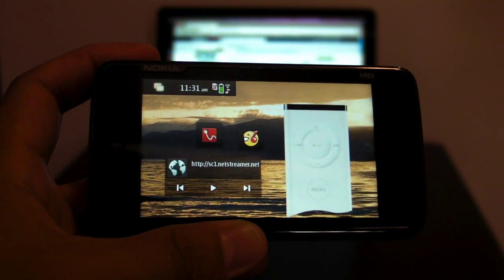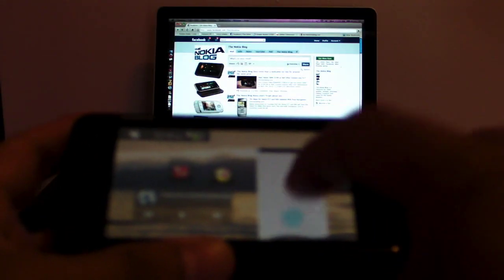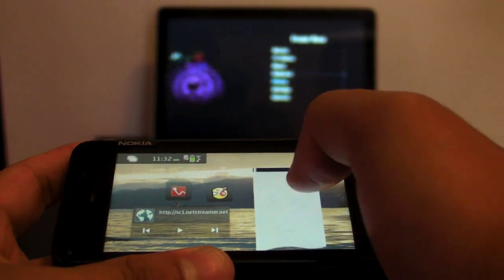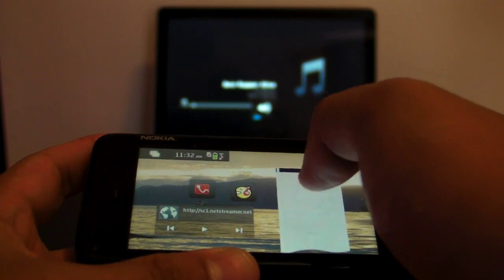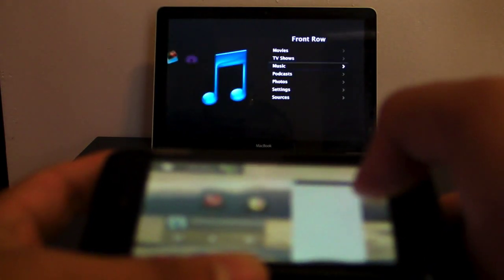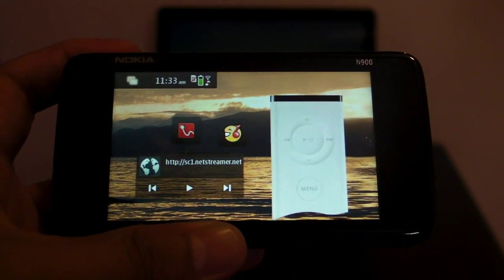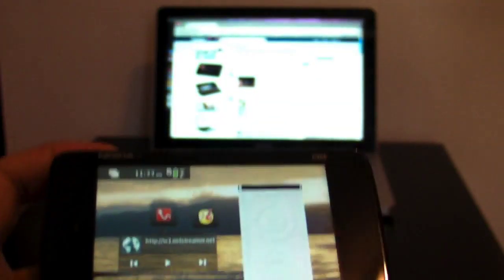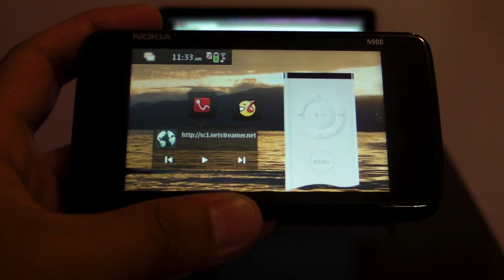Nokia N900 app: Raemote - Apple Remote widget